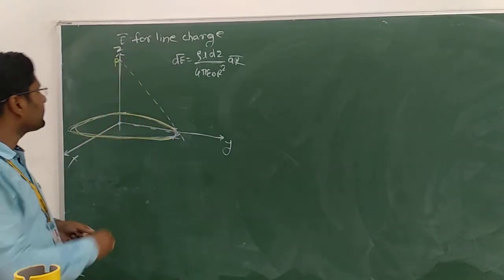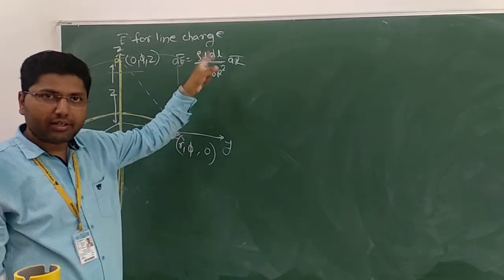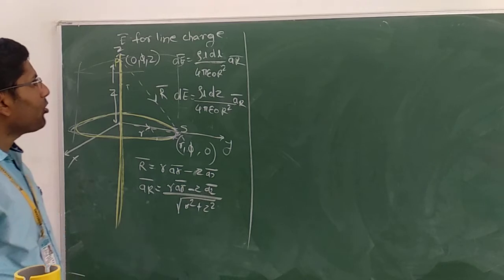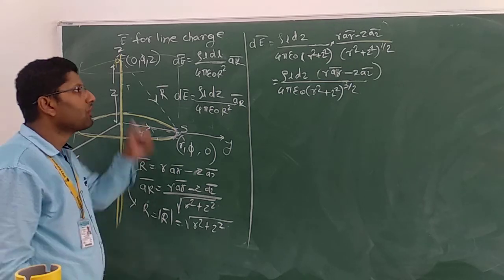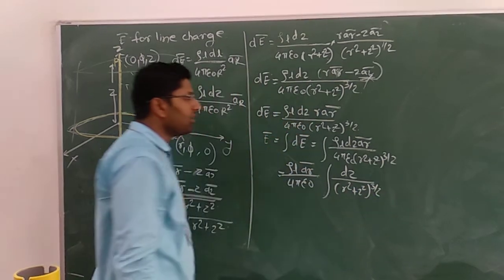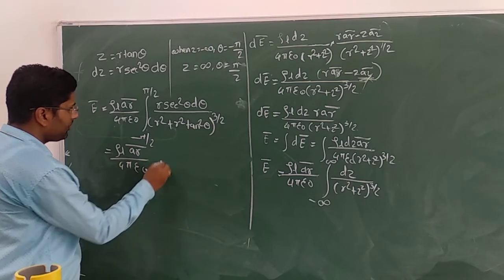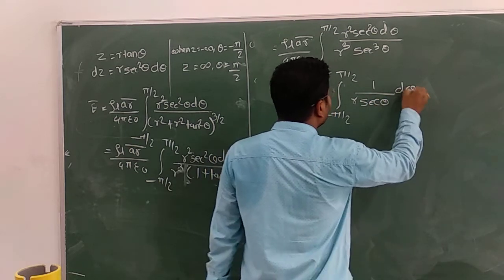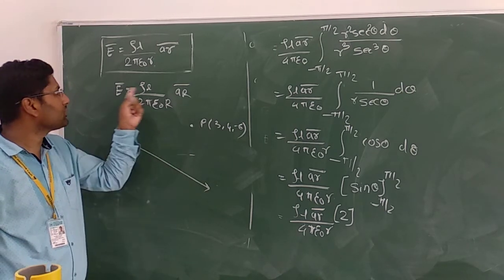TE EXTC EME Lecture 10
Electric field intensity due to line charge